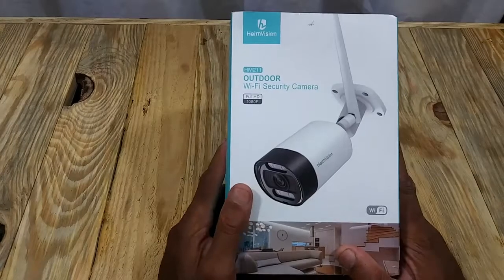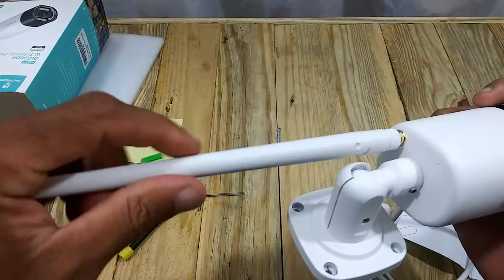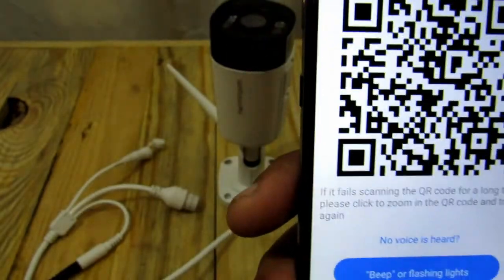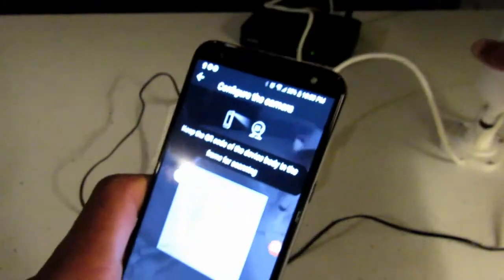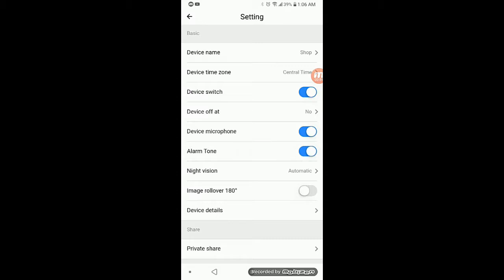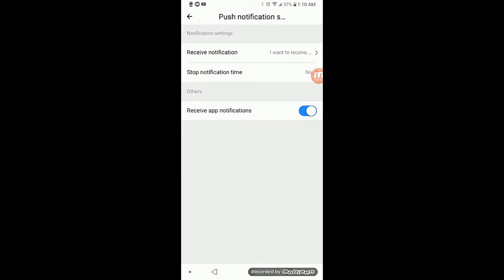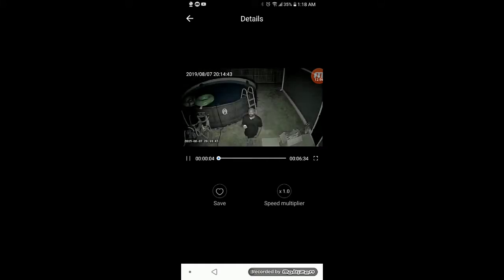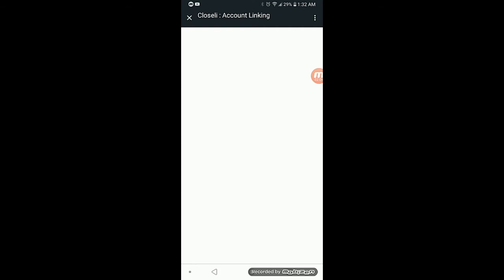HeimVision Outdoor security camera|| FLOOD LIGHT, MOTION DETECT, and MORE for under $50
The HeimVision Wifi security camera has Motion detection, Night Vision, Floodlight, Private share and more. It has a 4.1 star rating on Amazon.

SD Cards
Other HeimVision Products

Table of Contents:
Introduction 00:00 - 02:10
Unboxing 02:11 - 06:31
App Installation, Setup and Adding Camera 06:32- 07:45
Connecting Camera to Internet  07:46- 15:06
Ethernet Weather Proofing Kit Installation 15:07 - 17:19
Interface, Features and Settings 17:20 - 28:27
Adding Amazon Alexa Skill 28:40 - 33:46